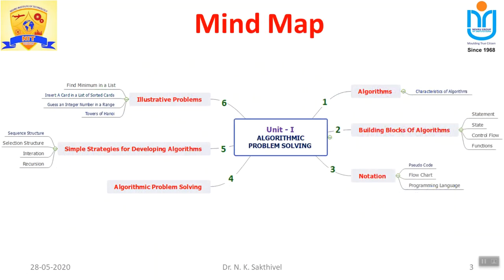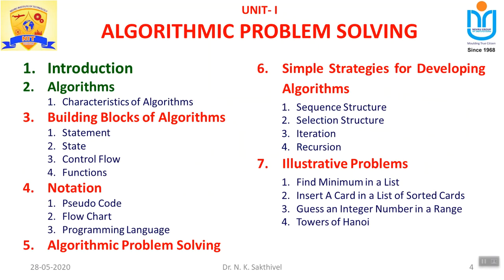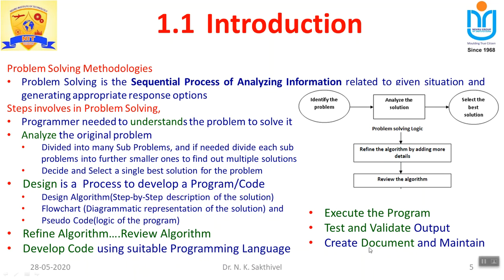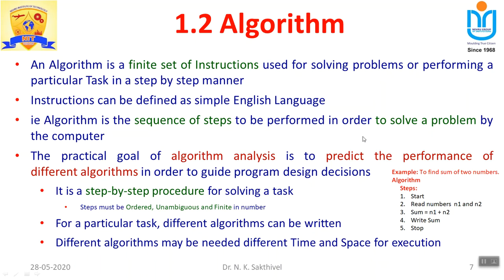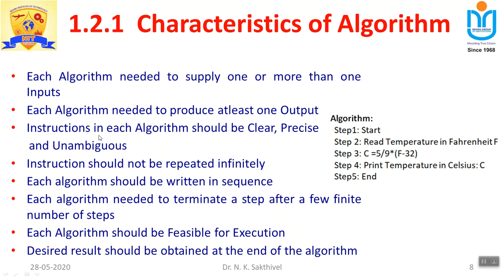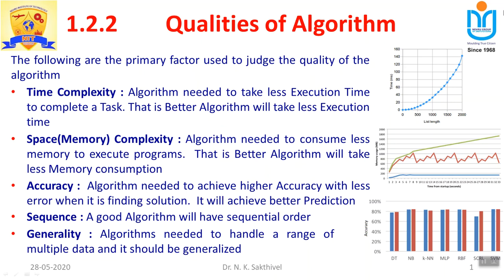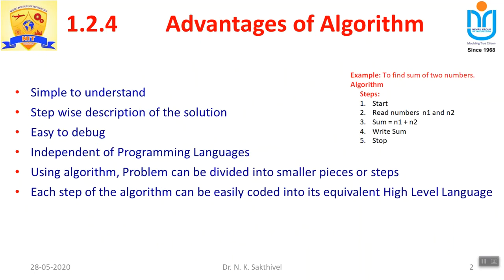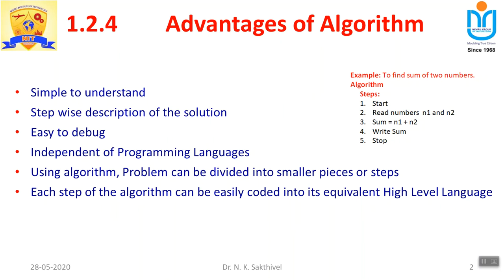Dr. N. K. Sakthivel | Python Programming | Characteristics of Algorithm | Qualities of Algorithm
Dr. N. K. Sakthivel
Python Course
Introduction to Problem Solving Methodologies
Algorithms
Characteristics of Algorithms
Qualities of Algorithm
Advantages of Algorithm
GE 8151 Problem Solving and Python Programming
Simplified Material and Lecture Video for Scoring Good Marks
Lecture Series on Python Programming
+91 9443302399